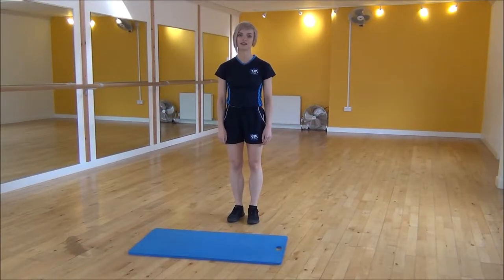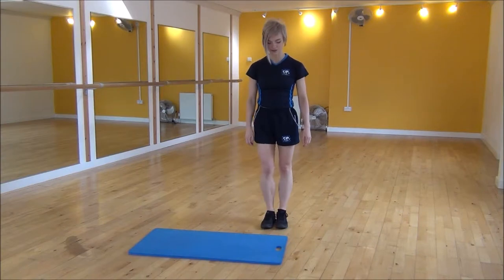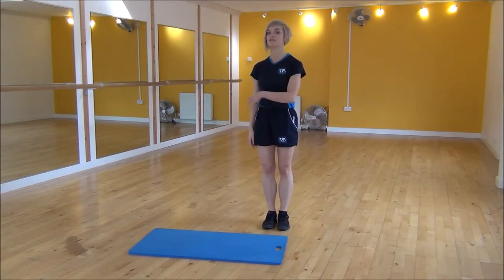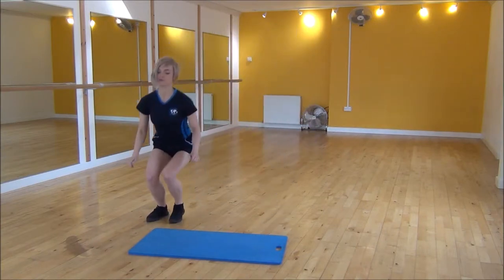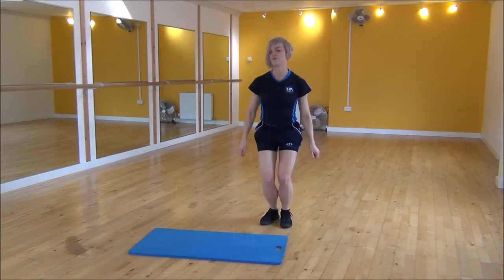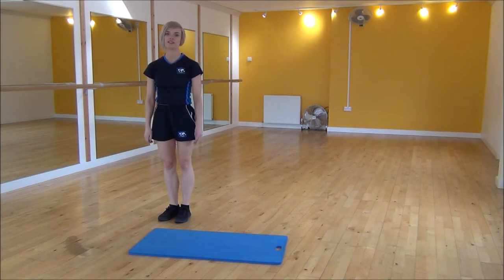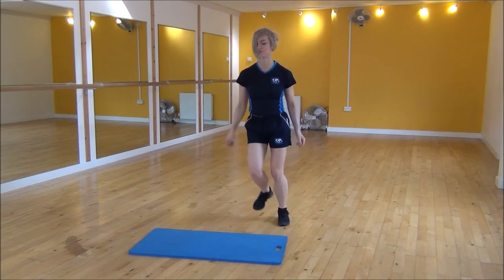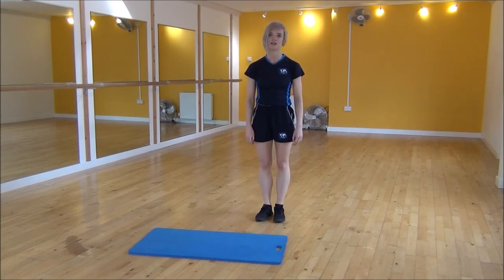WABBA Skater Jump Straight Jump